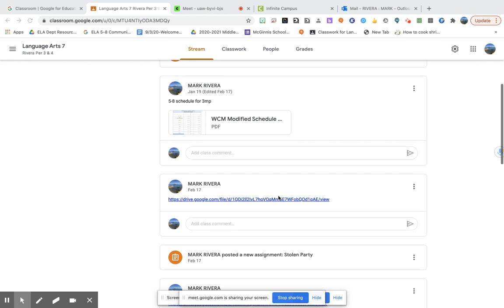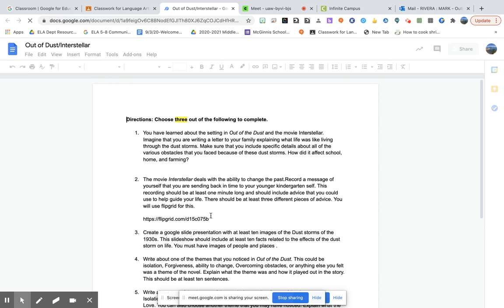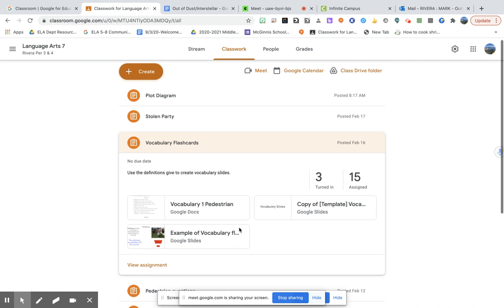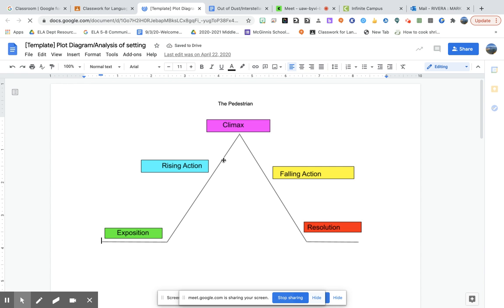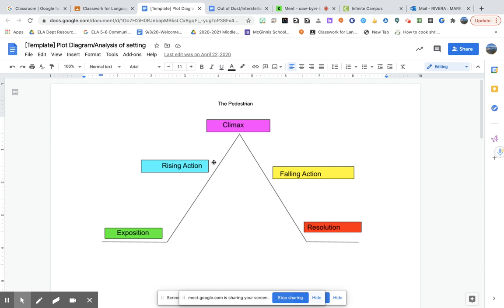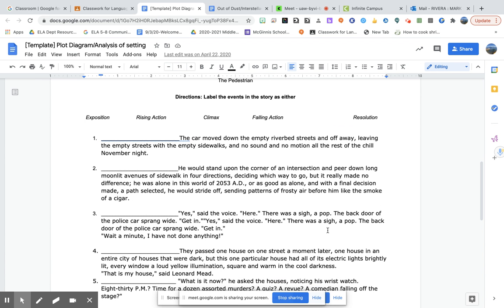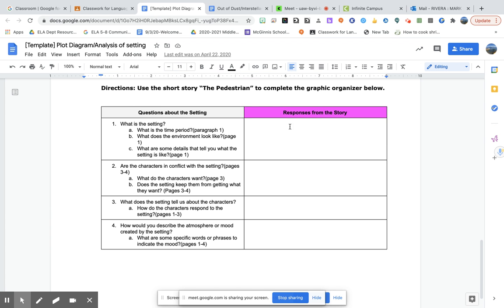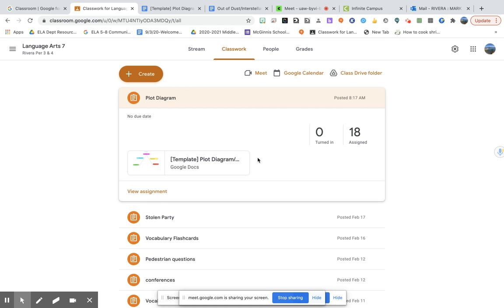Untitled: Feb 18, 2021 9:41 AM